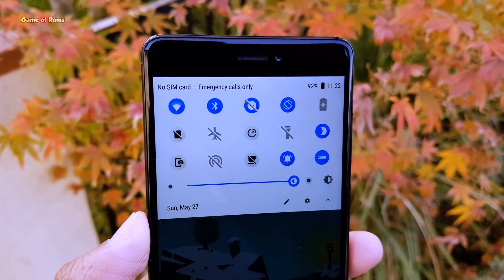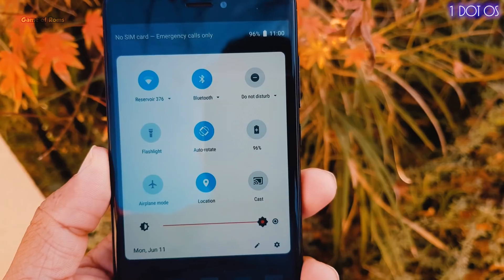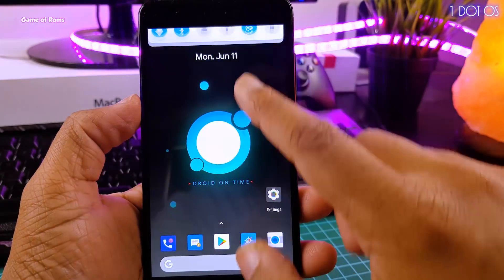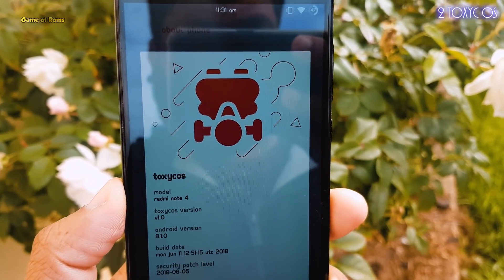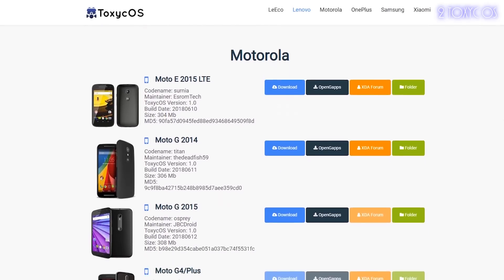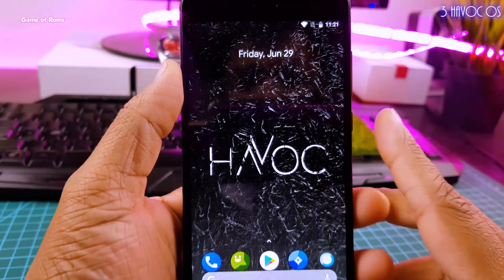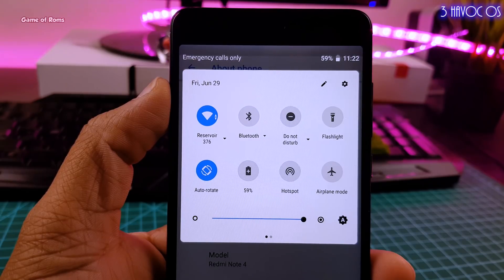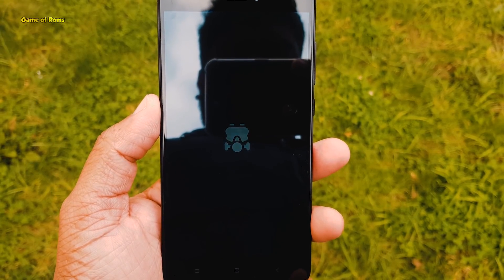Best Android Pie Roms - For All Phones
Best Android P Custom Roms that comes WIth Android p Look All Android p Experience How to Get Android P ,install android P Look, how to android p any phone right now android p is launched and you also want it but you dont have pixel phone ! Dont worry watch this video get Android p update

• Oneplus 6
• Oneplus 5T
• Redmi Note 4
• Mi A1
• Moto G5 Plus
• Google Pixel

• Oneplus 6
• Redmi Note
• Mi A1